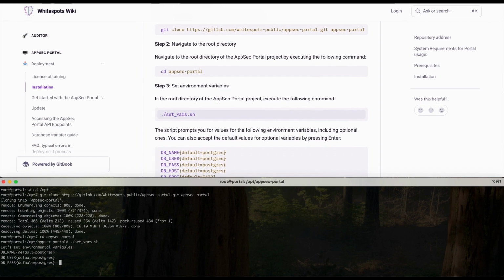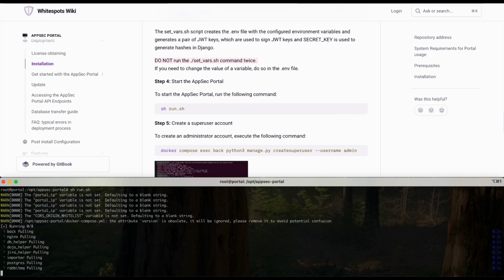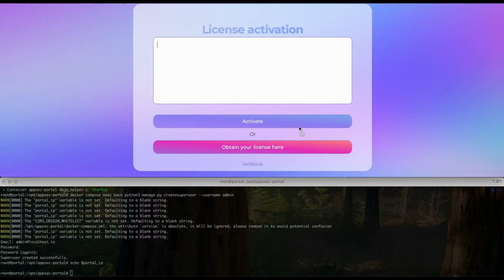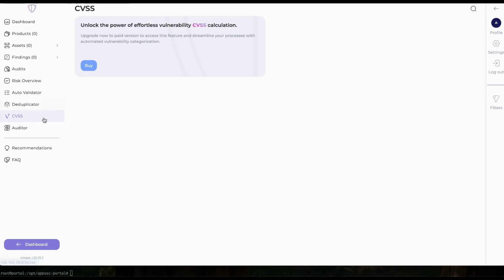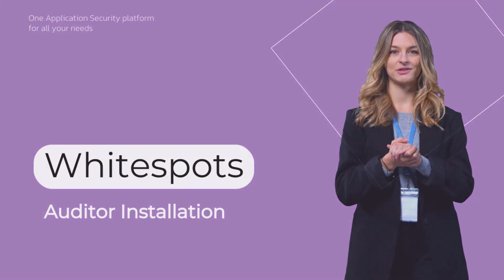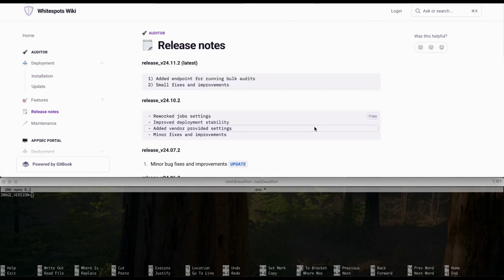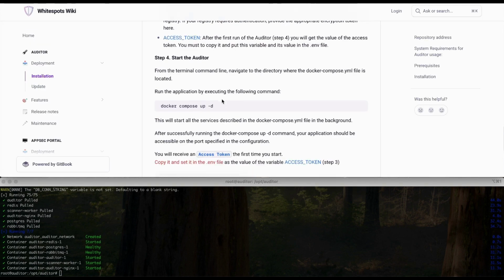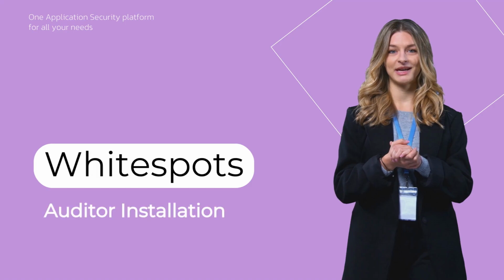How to install Whitespots security portal